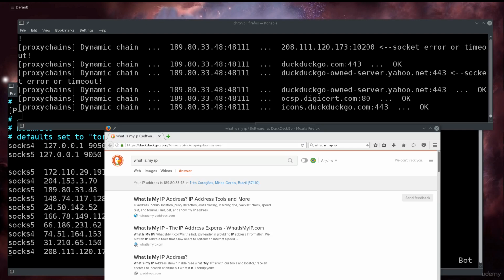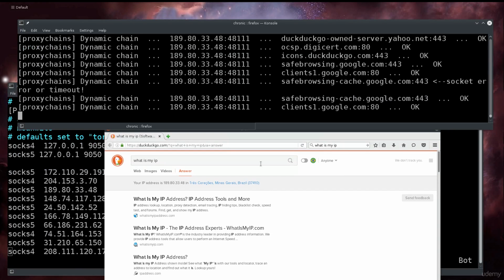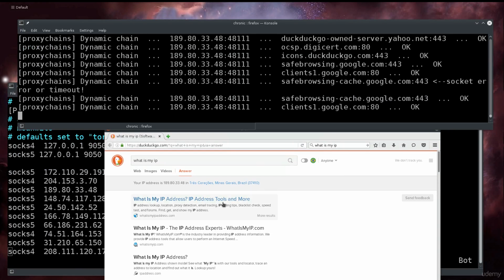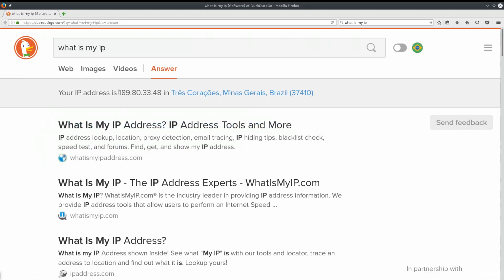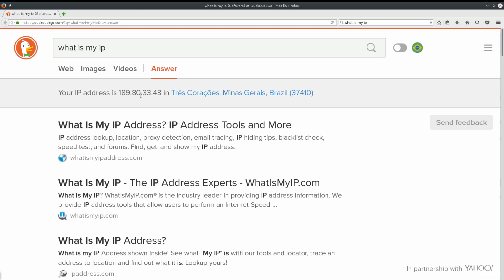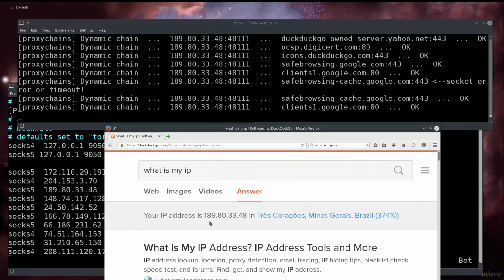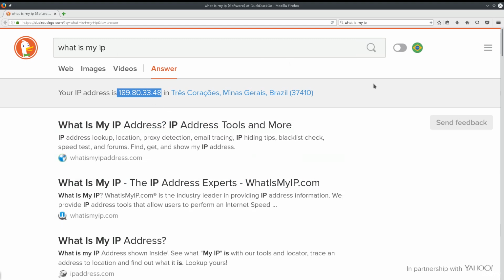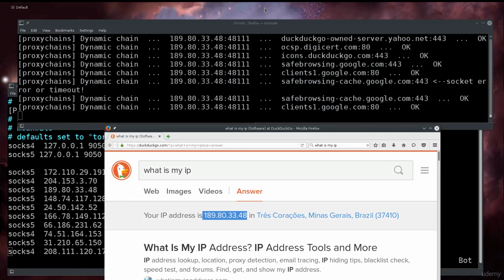012- Connect to the Internet via Proxy [Part 2] | Complete Advance Hacking Course | CyberXHemant #12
012 - How to Connect to the Internet via Proxy [Part 1] | Complete Advance Hacking Course | CyberXHemant #12

In this video we’ll walk you through:
- 012 - How to Connect to the Internet via Proxy [Part 2] | Complete Advance Hacking Course | CyberXHemant
TIMESTAMPS
0:00 connect to the internet via proxy [part-2]

Our channel is about cyber security. We cover lots of cool stuff such as ethicalhacking, cyber security